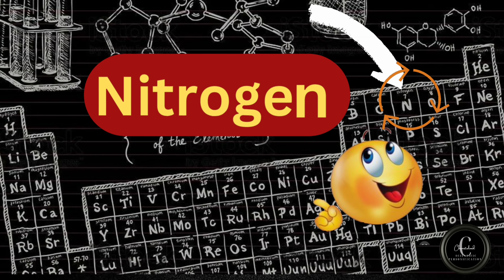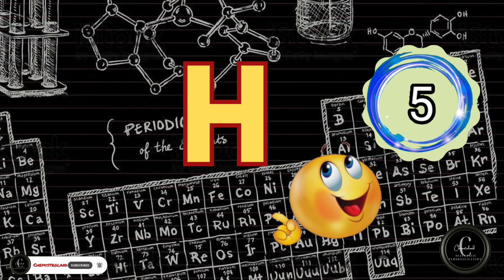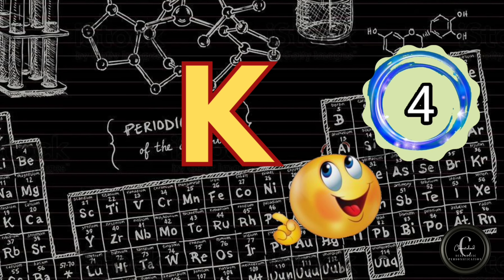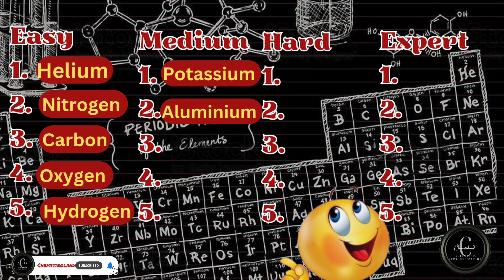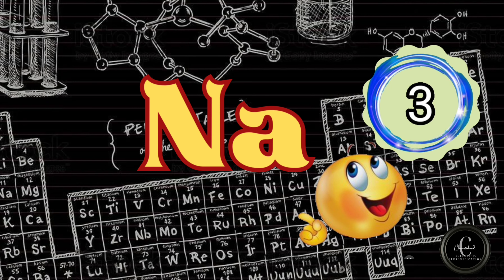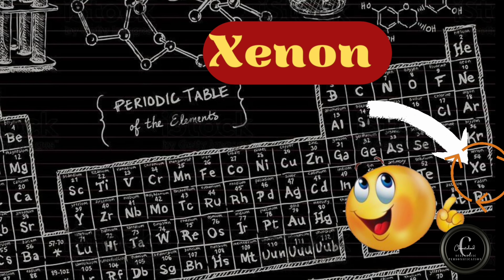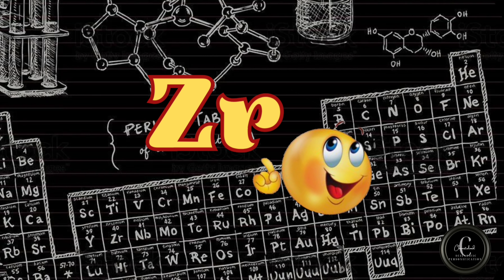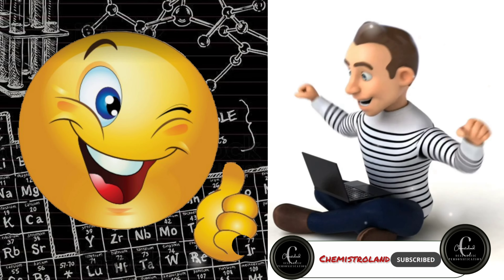Guess🤔 The Element! Periodic Table Quiz #1 - Easy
Guess 🤔 the Element by its Symbol In a 5-sec Challenge! Periodic Table Quiz

Chemistry Tales : ( Suggested Videos )

1976, allowance is made for "fair
use" for purposes such as criticism,
use permitted by copyright statute
that might otherwise be infringing.
Non-profit, educational, or personal use